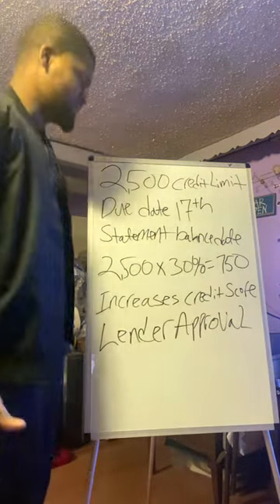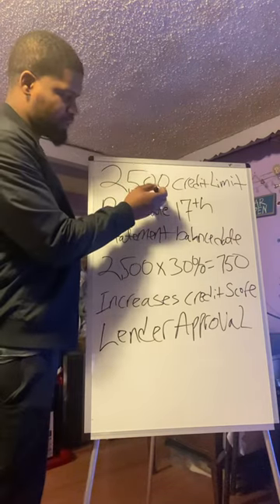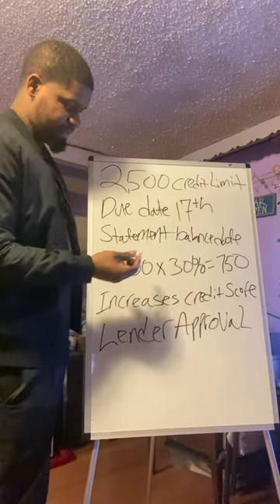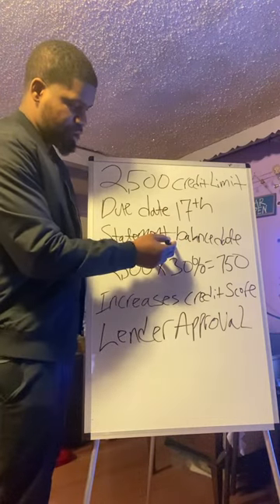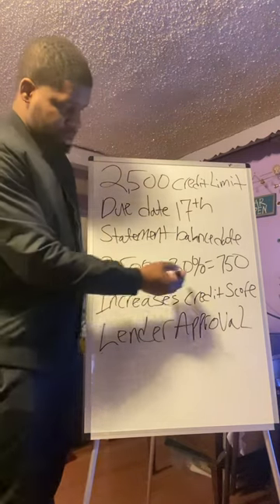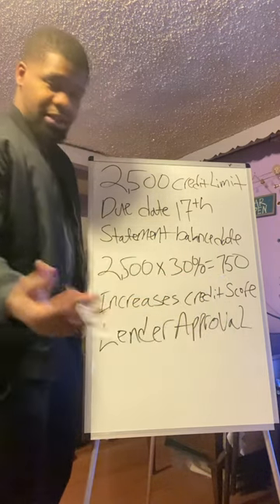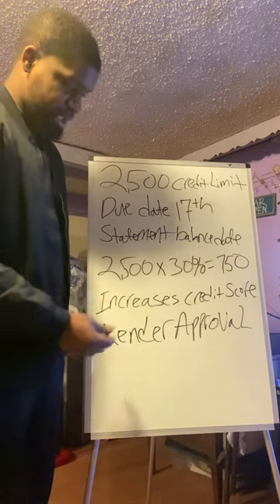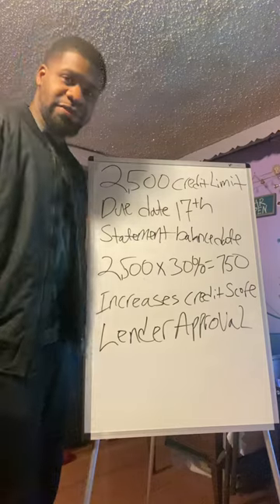Credit Hack Utilization Tip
Credit Utilization